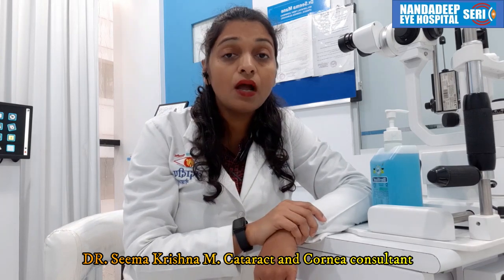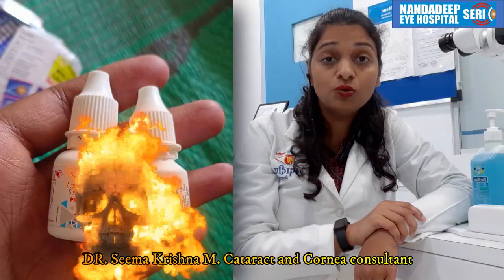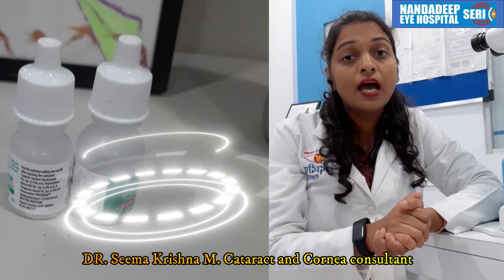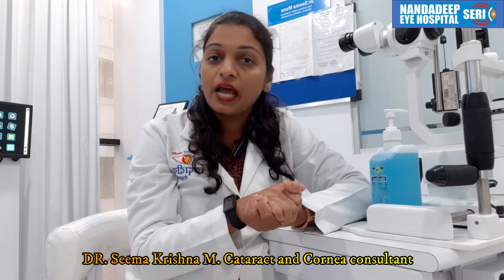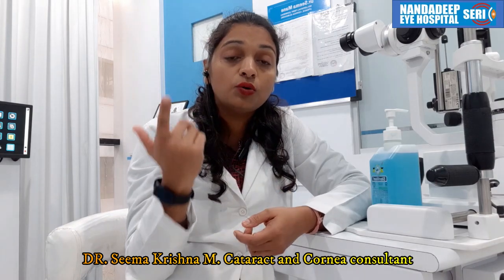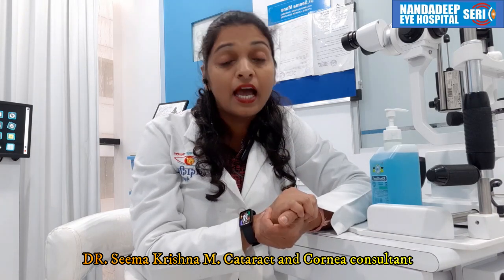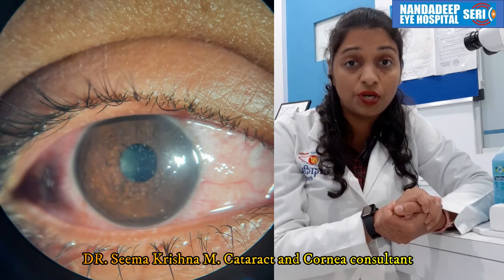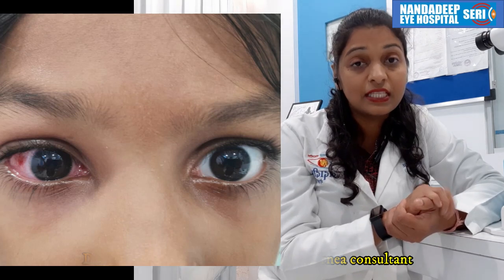Red Eyes (conjunctivitis) in the Monsoon.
Conjunctivitis Epidemic in present Monsoon.
Guidance over Causes, Symptoms, Care and Precautions.